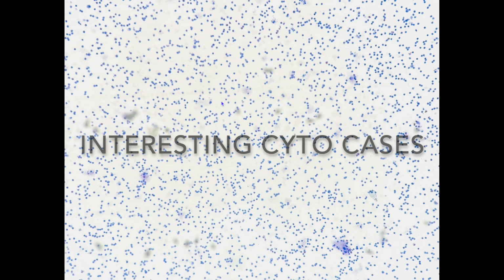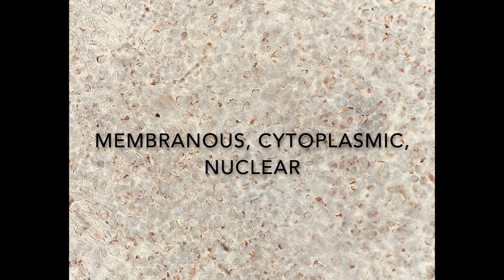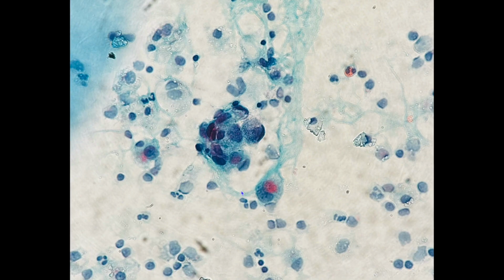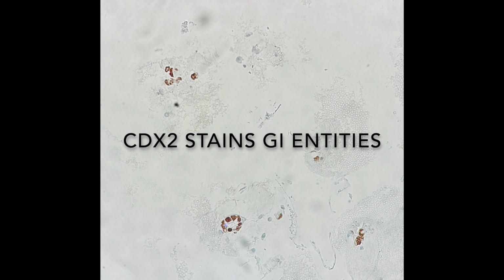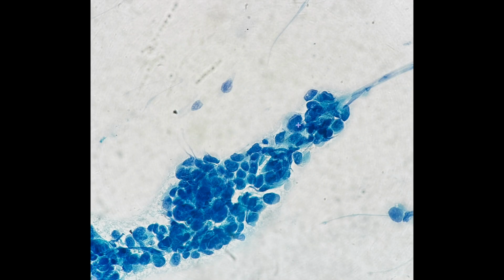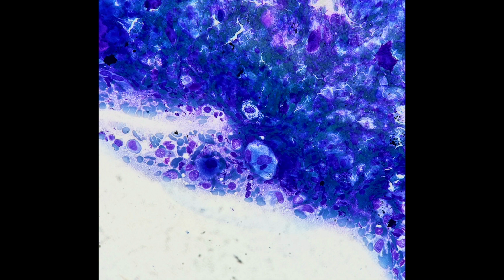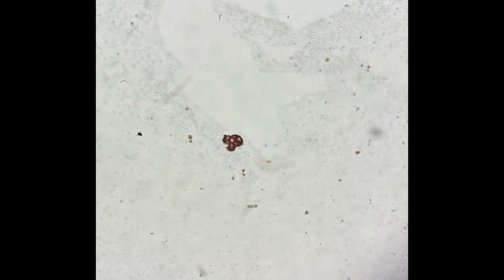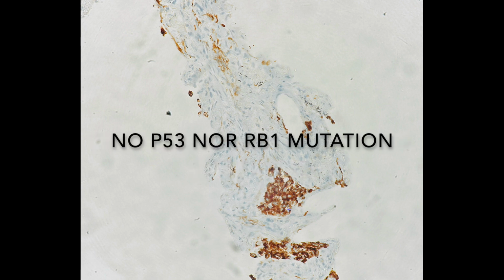Cytopathology Interesting Cases: Effusions, Ascites, Small and Large Cell Carcinoma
In this video, we discuss lymphocytic pleuraleffusion effusions. We discuss ascites in the setting of colorectal coloncancer and lungcancer including smallcellcarcinoma largecellcarcinoma.

Please note all ages are not the actual ages of patients (to preserve anonymity).